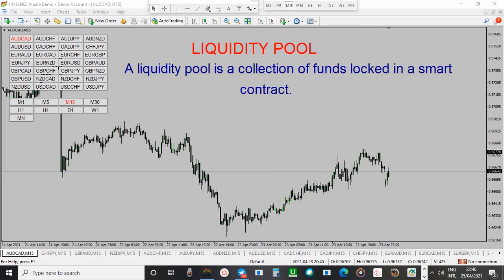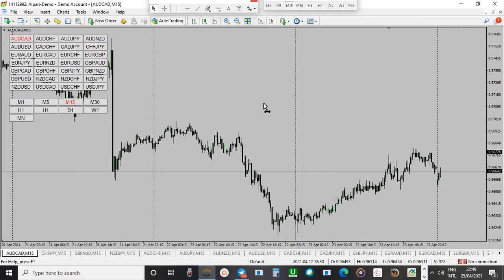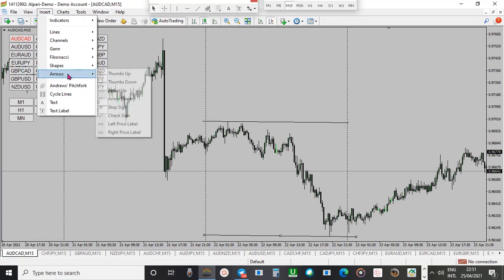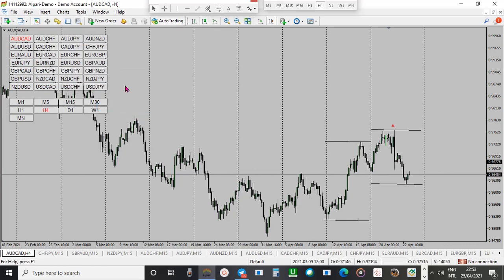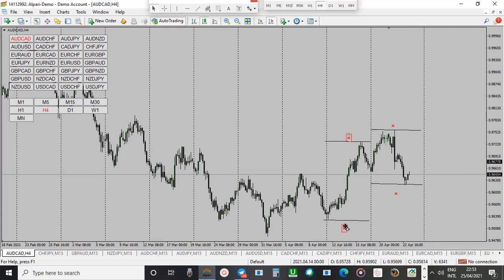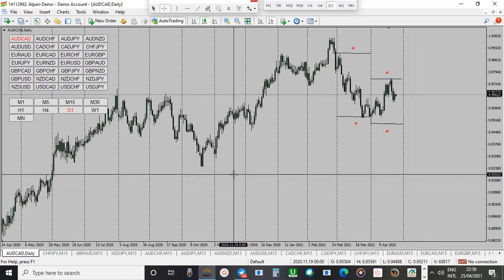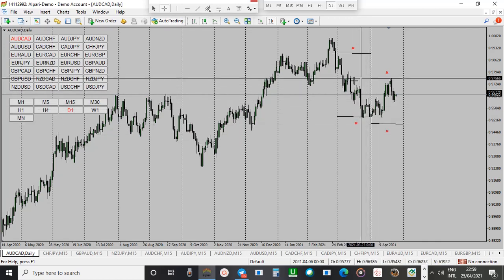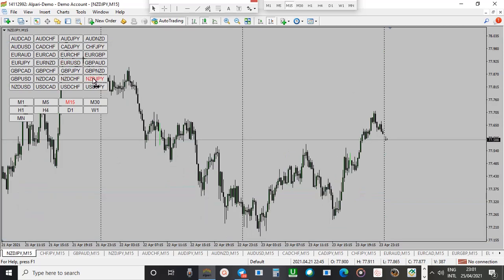LIQUIDITY POOL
In this video, you will learn where money hides in the forex market.